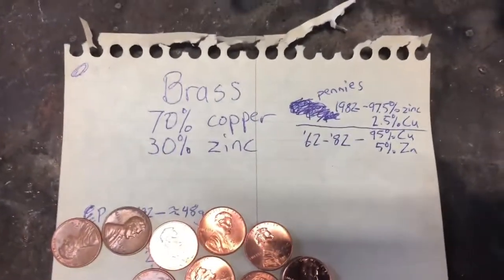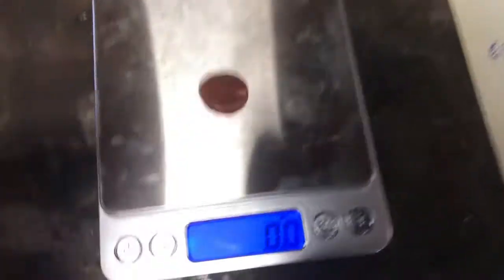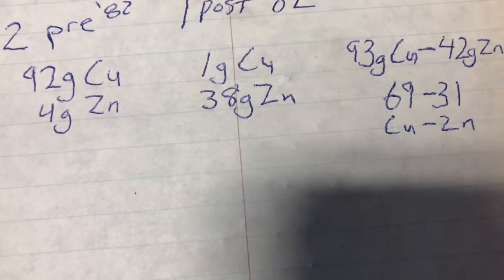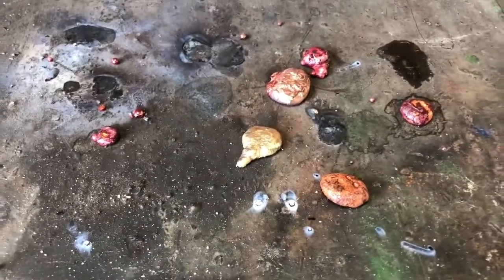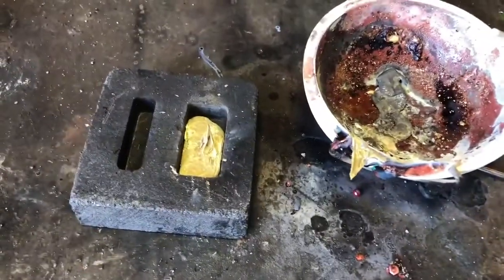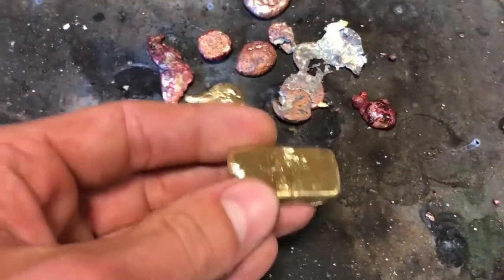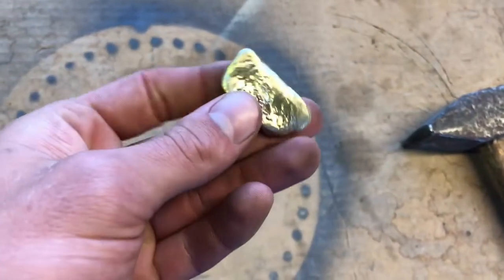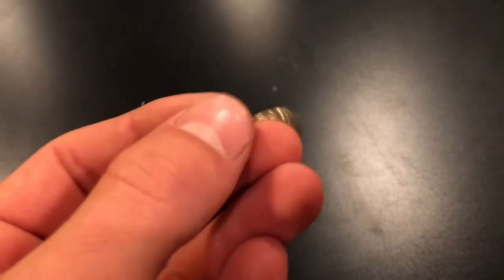Making Brass Bar Using Pennies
In this video I will show you how to create brass using pennies.  Do not do this however, as melting American Pennies is a crime.  However, copper and zinc metal can be used from other sources and the process is the same.